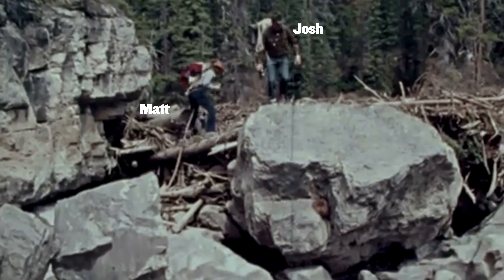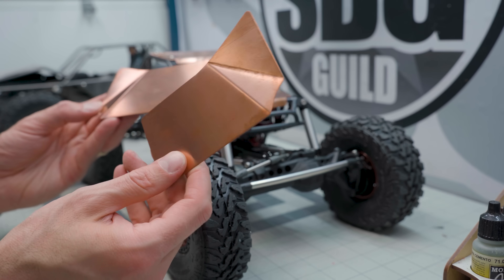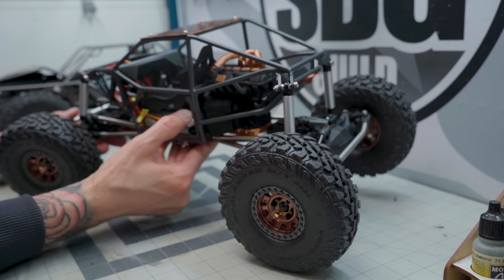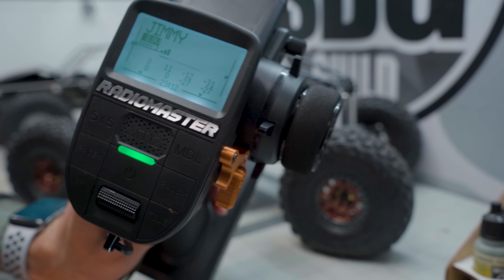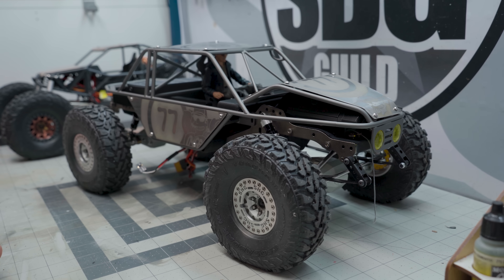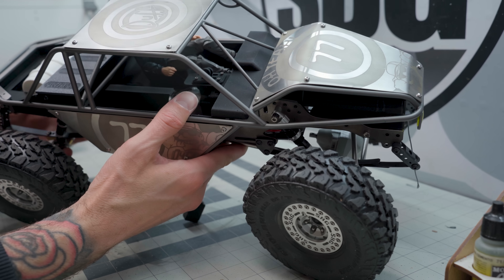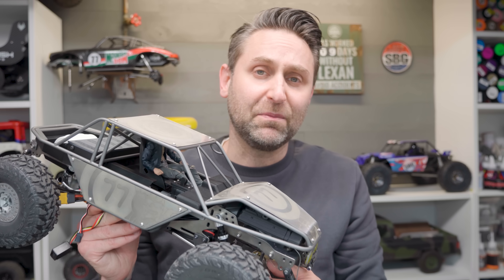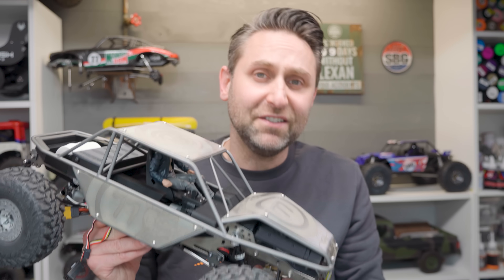One week left - Will I finish? RC Rock Crawling in Colorado Ep.6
We're doing it again! Josh from @HarleyDesignsInc and myself are competing in the WE RC Rock Competition, being held in Middleton, CO this June! We're building full caged buggies (well, assembling them anyway) so follow along with the progress!

1.9 Unlimited:
Custom Jimmy Chassis by Josh

MB01XBWSHSIBWGX